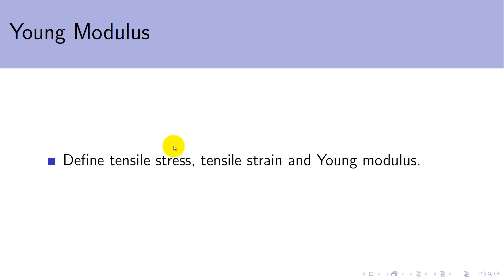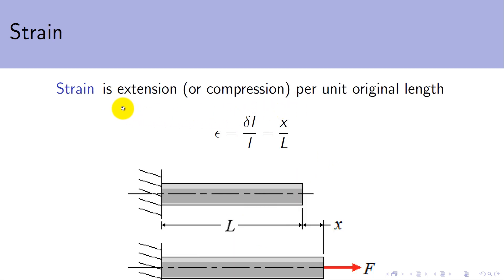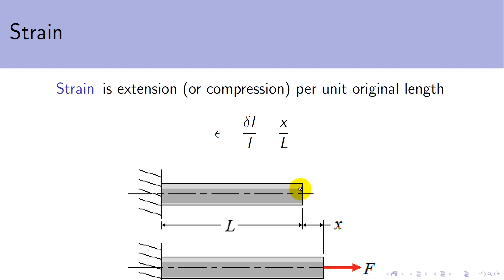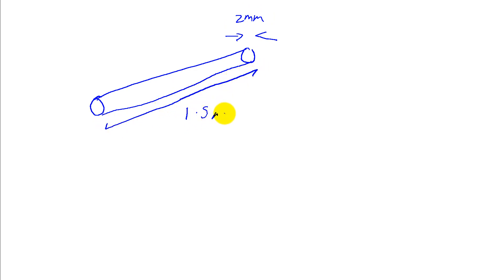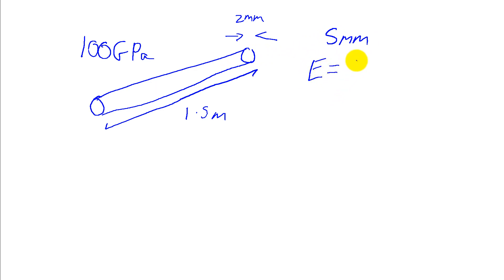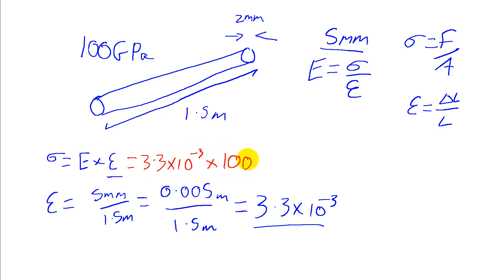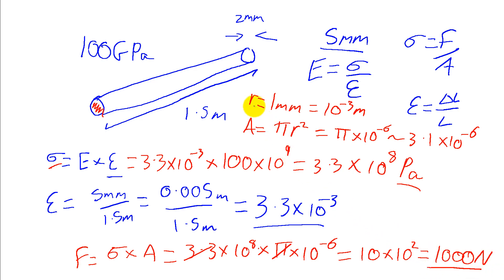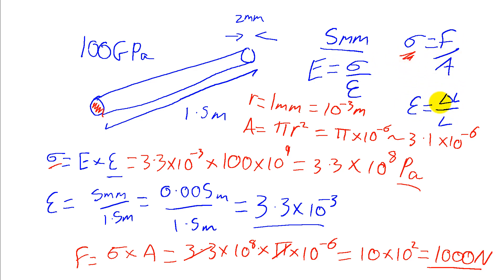Young Modulus, Tensile Stress and Strain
Definition of Young modulus, tensile stress and strain and a worked example using the linked equations.